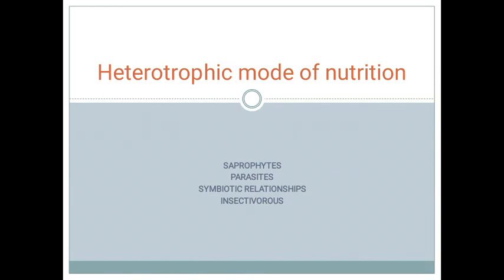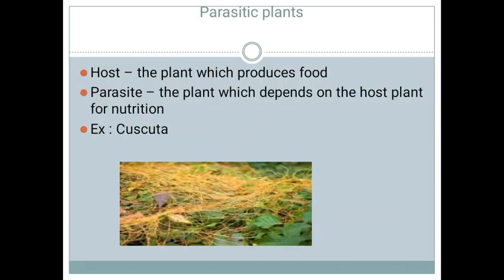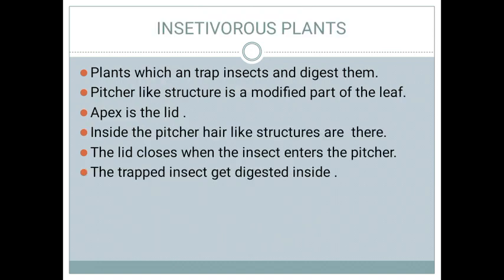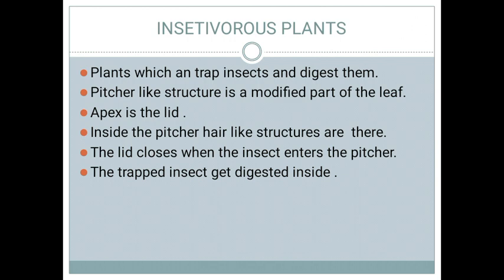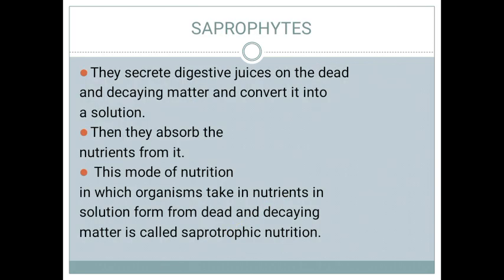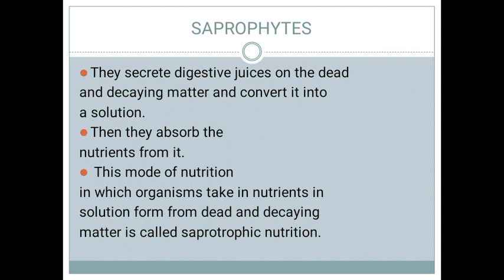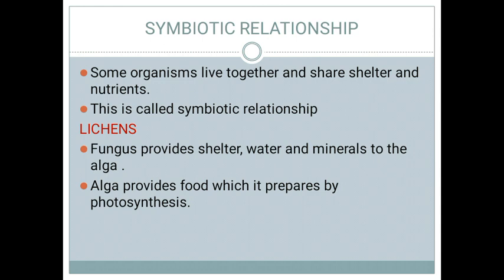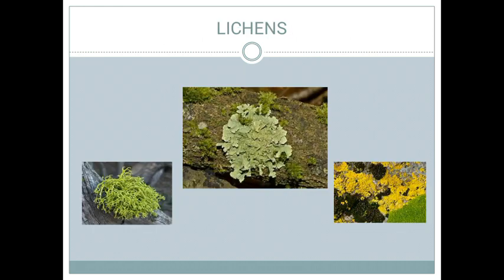HETEROTROPHIC NUTRITION/NUTRITION IN PLANTS/ Chapter 1/ class7/ NCERT/CBSE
Heterotrophic Nutrition - parasites, saprophytes, insectivorous plants and symbiotic relationships - the different kinds of heterotrophic nutrition modes are explained well with the help of pictures..